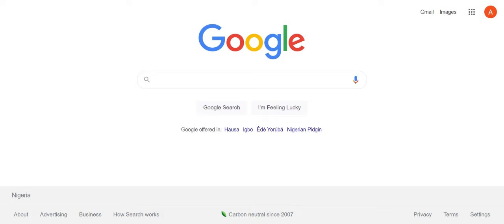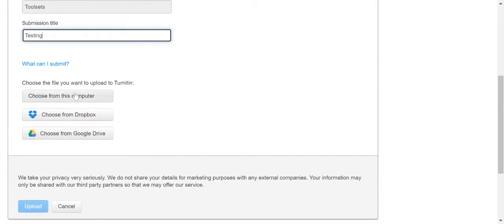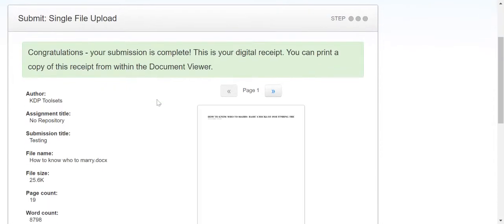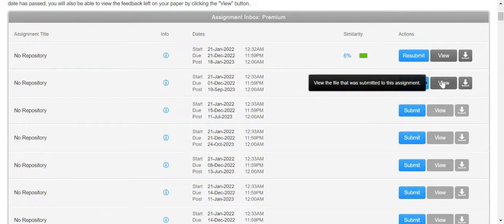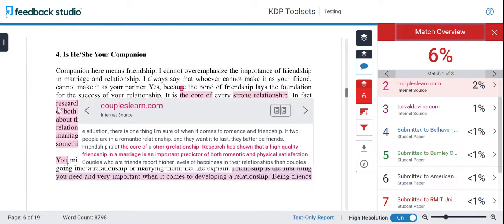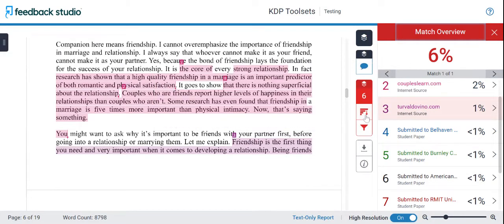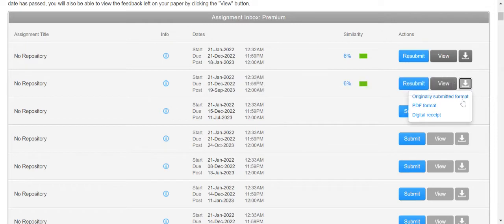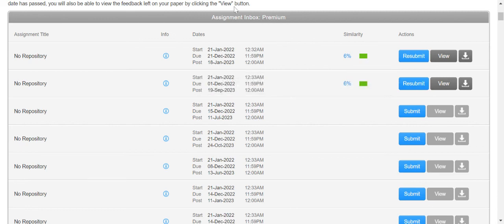Turnitin Plagiarism Checker - How to use Turnitin to check for plagiarism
Turnitin Plagiarism Checker.
You can use this link to access a student account, personal account and shared account.